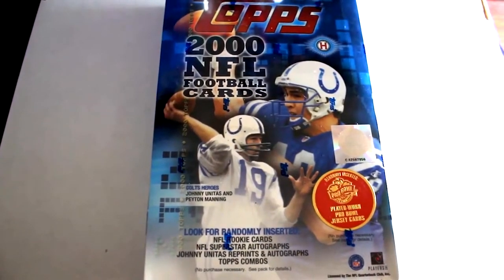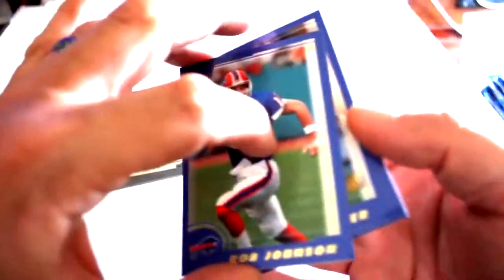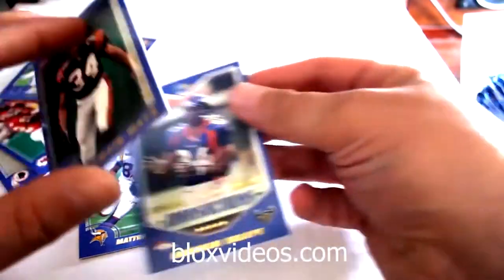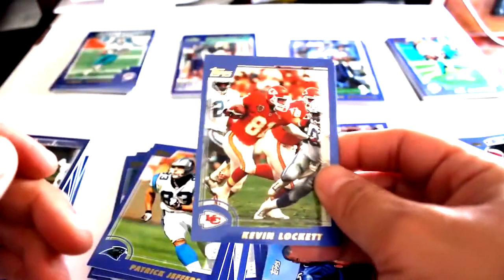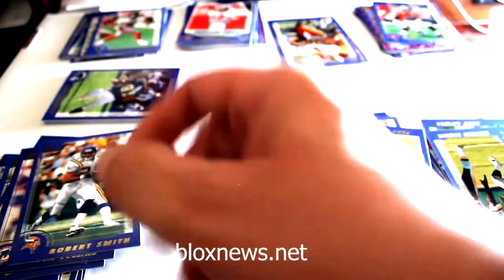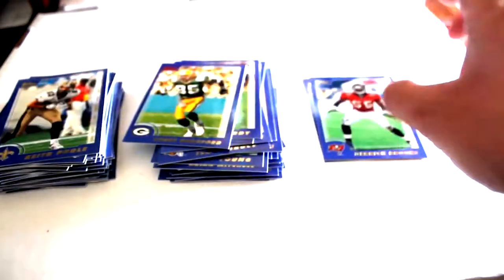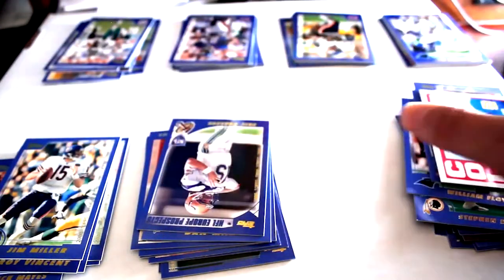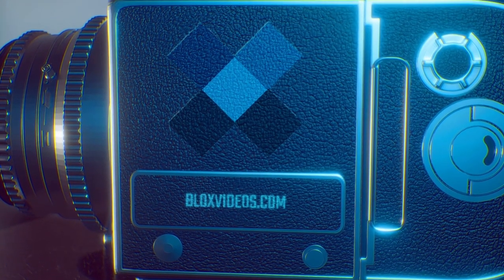2000 Topps Football Card Preview & Box Break | Blox Cards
In this episode, we're checking out 2000Topps Footballcards and unboxing a Hobby Box to check out the set, designs, players and potential inserts that can come out of these.

Blox Cards & Xclusive Collectibles are bringing a new look at collectibles & trading cards. We're opening everything! All sports, nonsport tradingcards, collectibles, everything to give you a better look into your favorite collectibles.

We have experience helping businesses, bloggers and online stores attract more customers and get more business.  We offer affordable SEO, marketing, web design, website optimization and services to help your business or your blog get in front of more people, faster.

Check out logical-logistics.net and bellair.com for world-class business logistics & shipping services

For Illinois legal family law services, check out serritellalaw.com and for Illinois real estate legal services zaralawgroup.com

For Texas residential & commercial real estate, check out pridestreetrealty.com